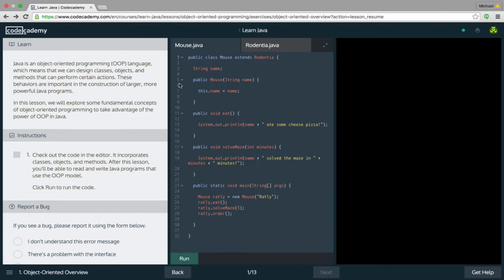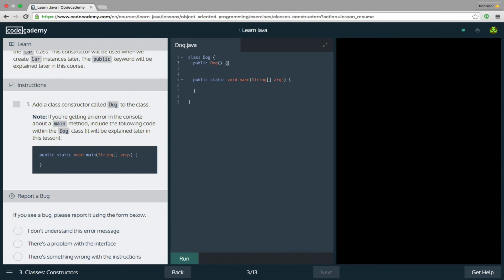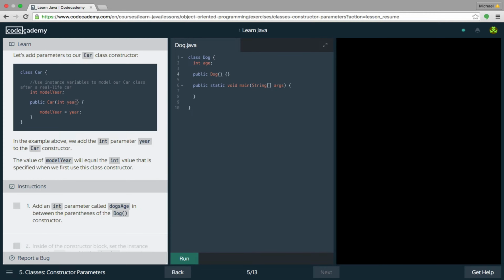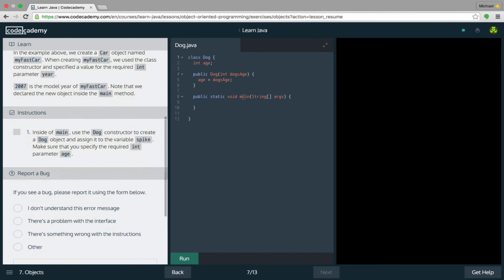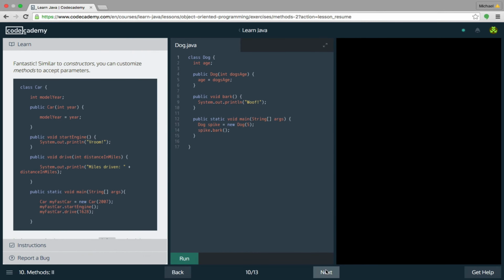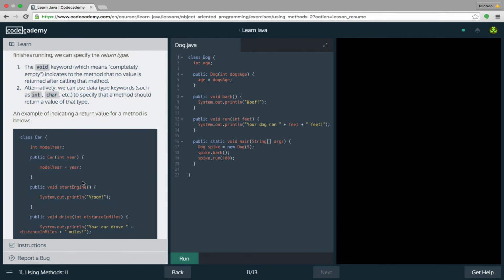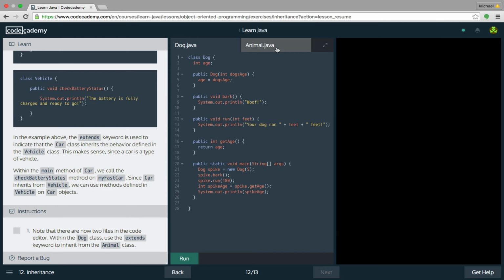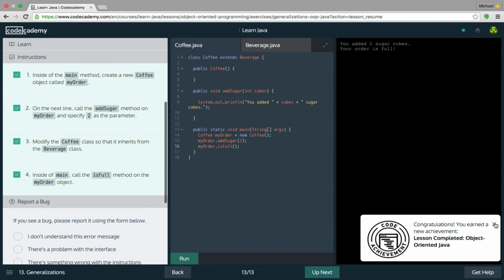Codecademy Developer Skills 6: Object-Oriented Java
73% done with Java!